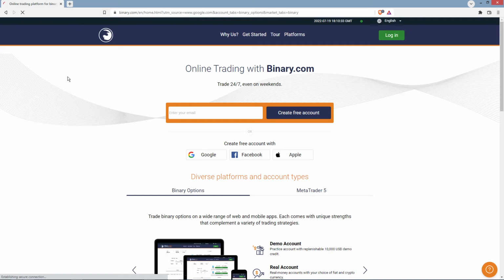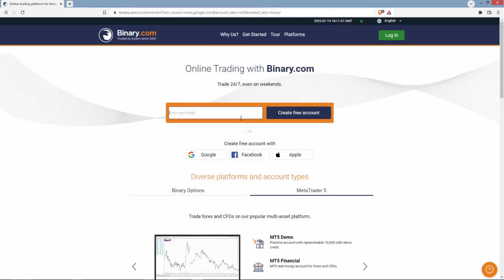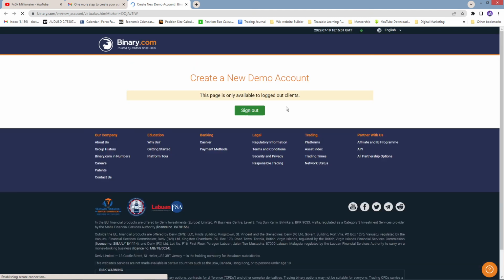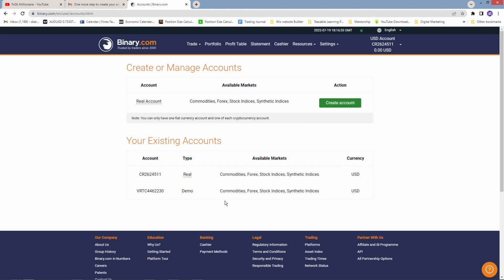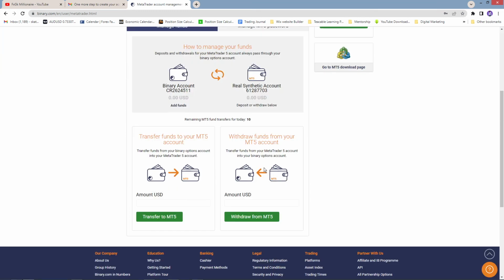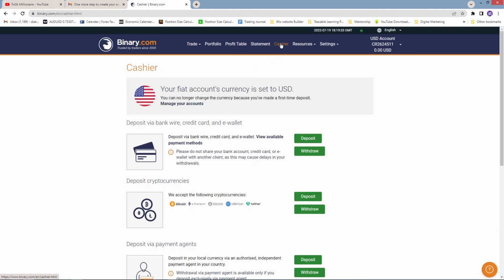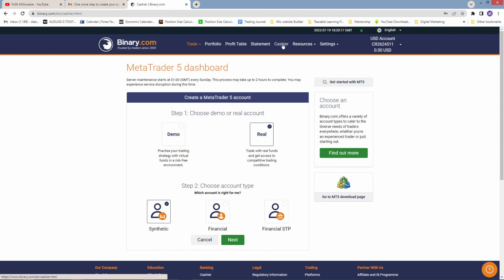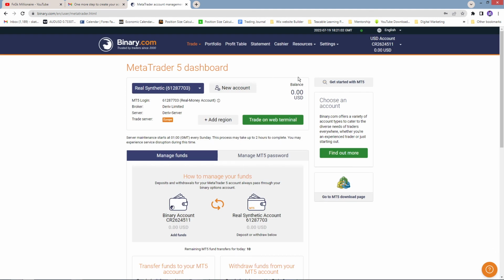How to sign up with Binary. (Step by Step) 2022